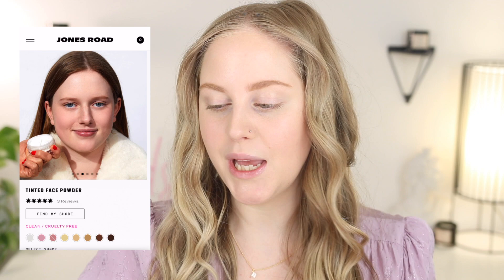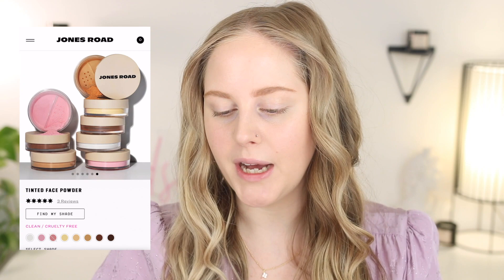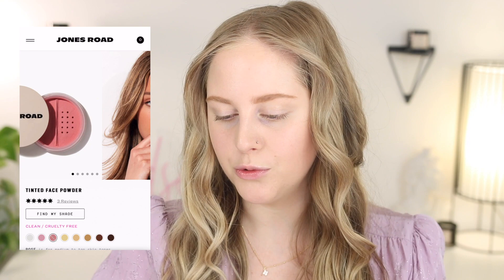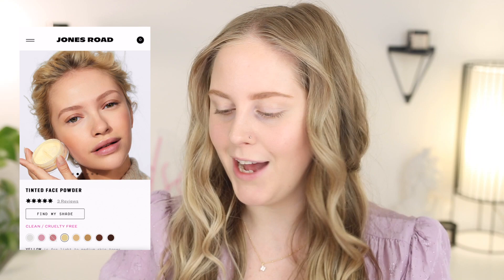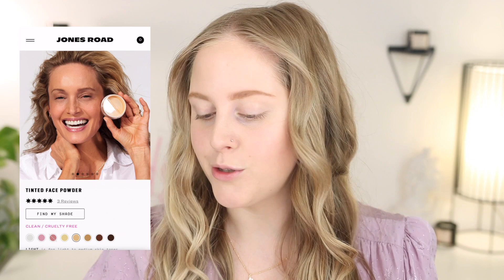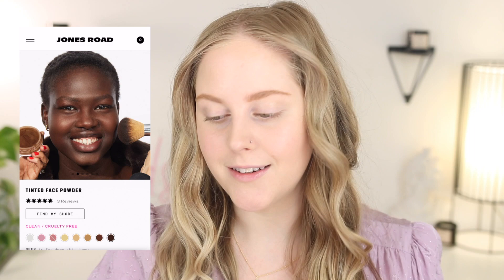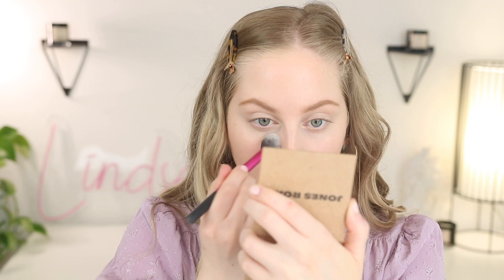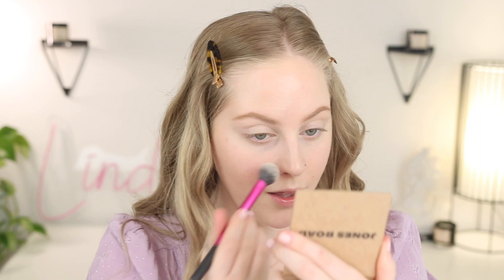Trying PINK powder...NEW Jones Road TINTED Face Powder Review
Jones Road claims they've reinvented powder with their new tined face powder formula, today we are putting it to the test!

🌟PRODUCTS USED
Tinted Face Powder: